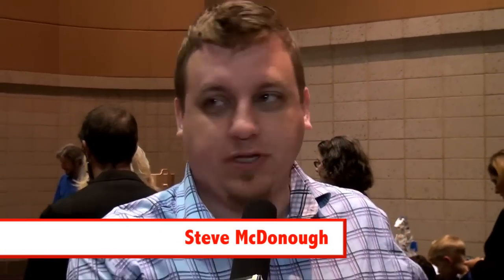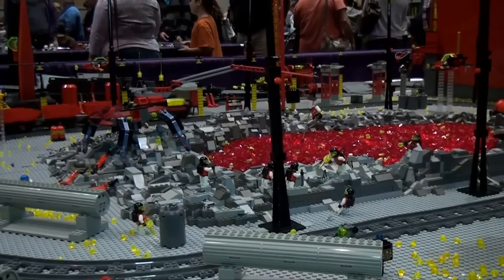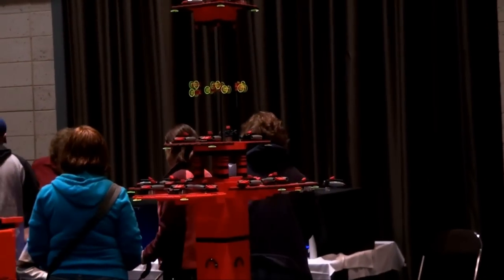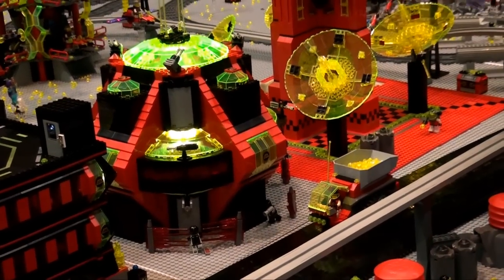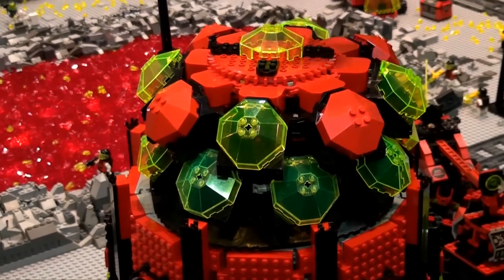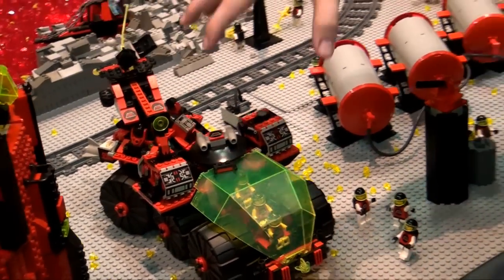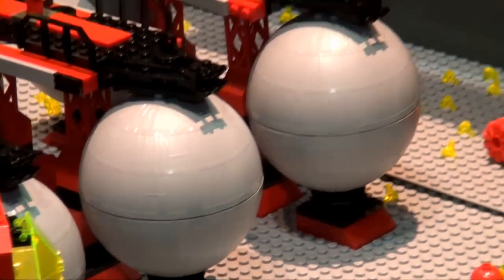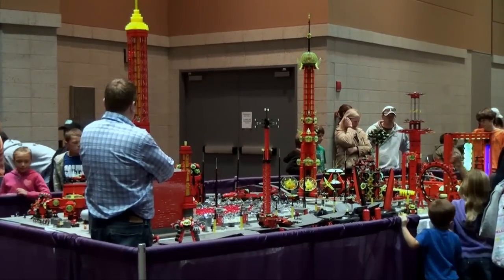LEGO M-Tron Display - Brickworld Ft. Wayne 2012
Joshua Hanlon from BrickPodcast.com gets a tour of the MTron display at Brickworld Ft. Wayne.